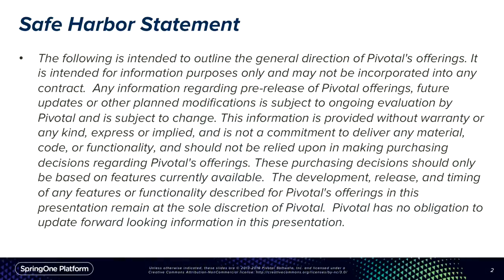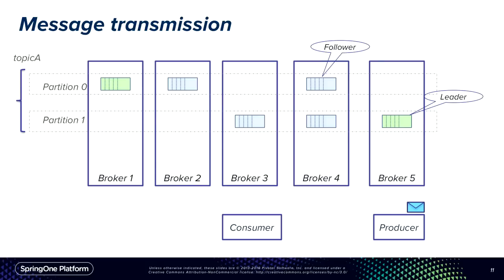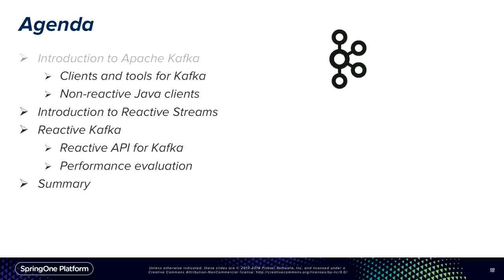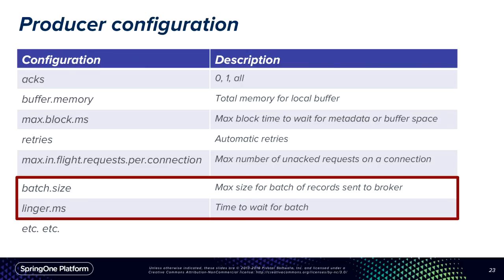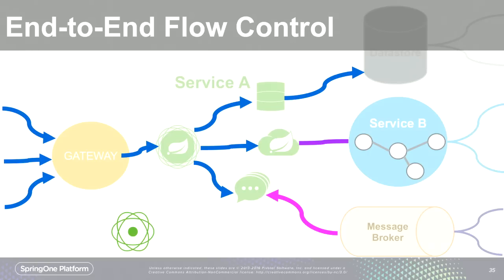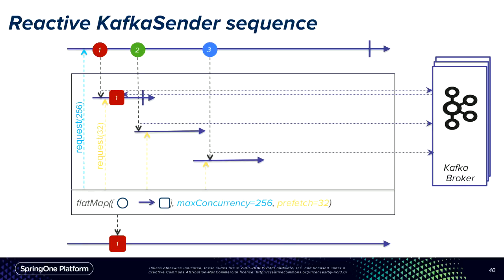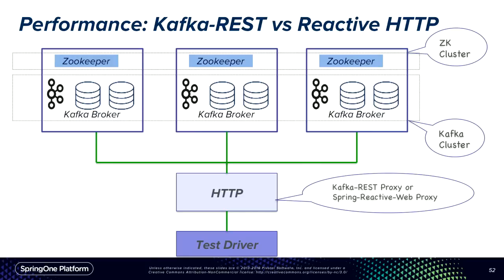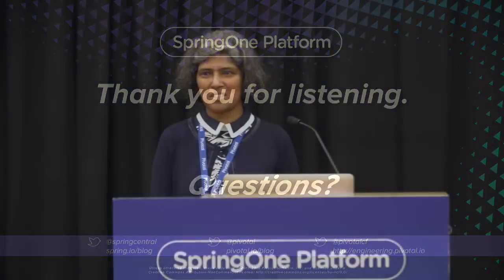Reactive Kafka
Apache Kafka is a distributed, scalable, high-throughput messaging bus. Over the last few years, Kafka has emerged as a key building block for data-intensive distributed applications. As a high performance message bus, Kafka enables the development of distributed applications using the microservices architecture.

Reactive Streams simplifies the development of asynchronous systems using non-blocking back pressure. The reactive framework enables the development of asynchronous microservices by providing a side-effect free functional API with minimal overhead that supports low latency, non-blocking end-to-end data flows.

After an introduction to Kafka and reactive streams, we will explore the development of a reactive streams interface for Kafka and the use of this interface for building robust applications using the microservices architecture.